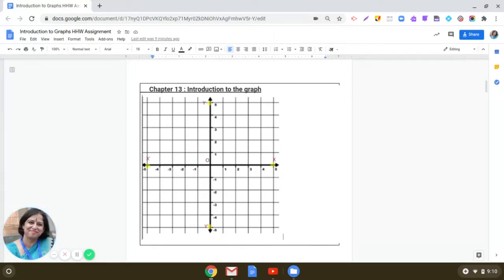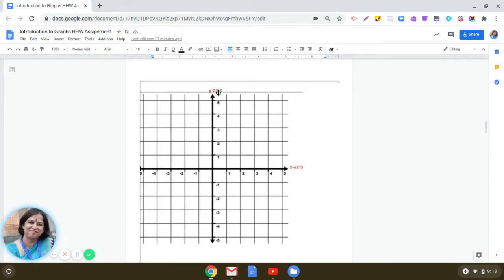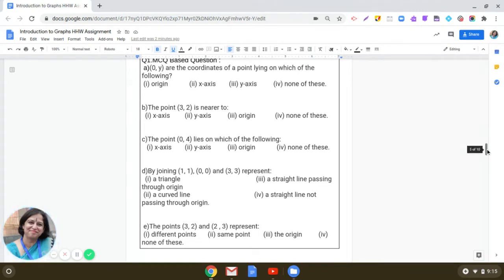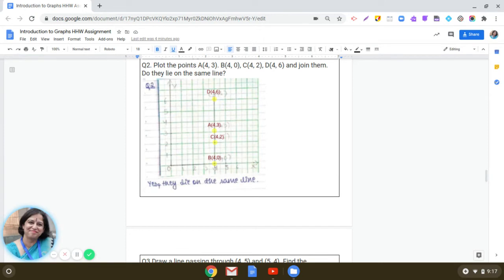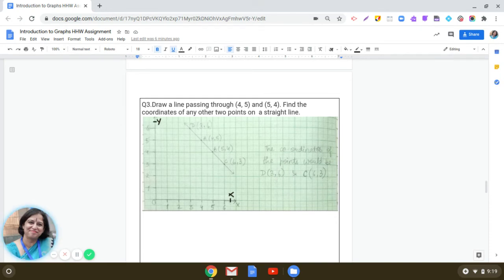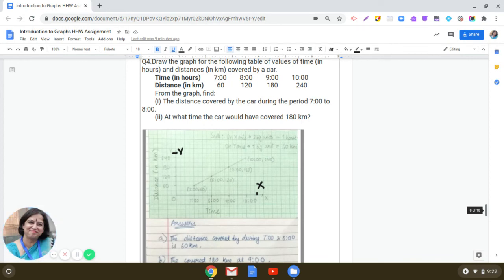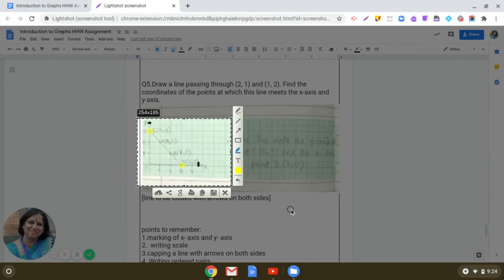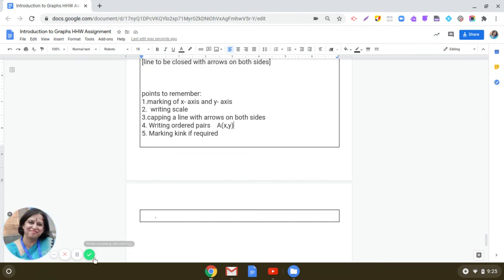Class 8 Mathematics | Introduction to Graphs HHW Assignment Discussion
Graphs Mathematicslearning MathematicsTeaching Class 8 Mathematics | Introduction to Graphs HHW Assignment Discussion